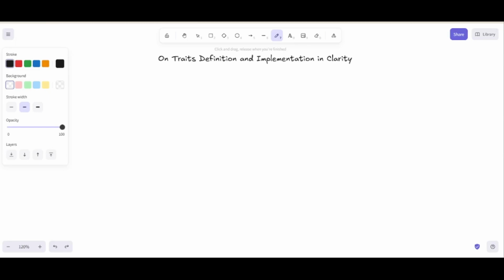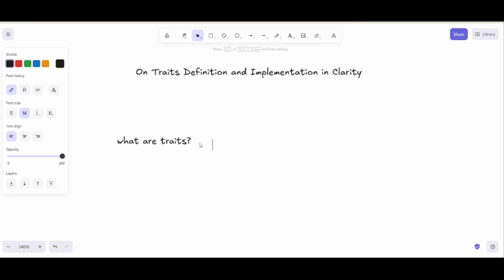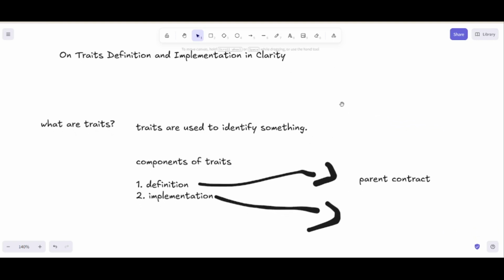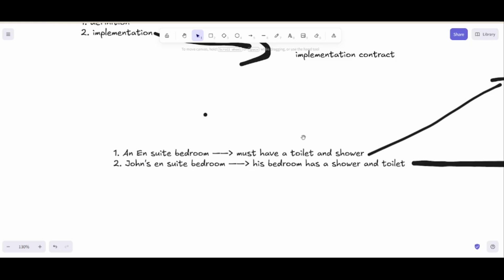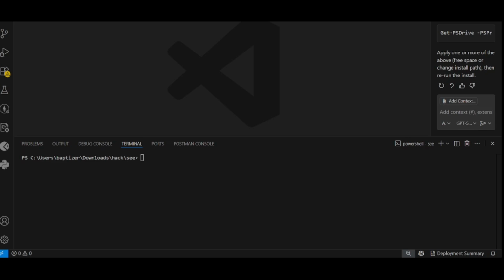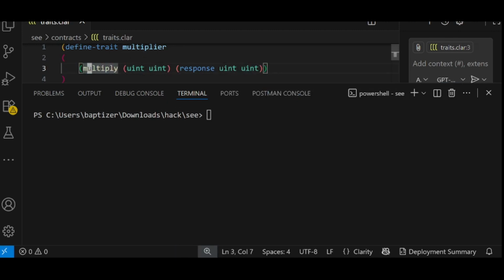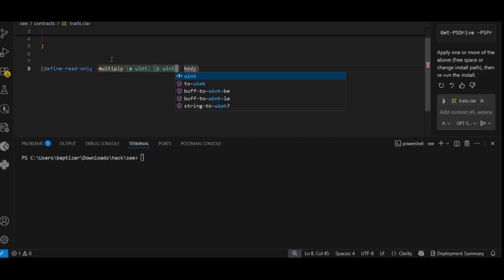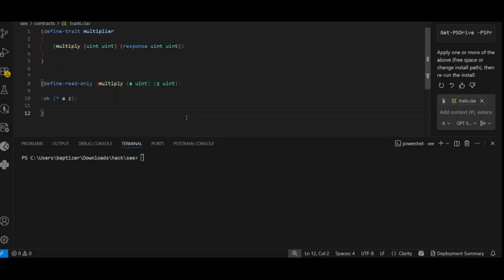Traits in Clarity: Explanation and How to Use It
this video is a very friendly explanation of how traits definition and implementation works in Clarity.

timestamps:

0:00 intro
0:32 what are traits?
2:44 illustration
4:24 code walkthrough
7:20 outro